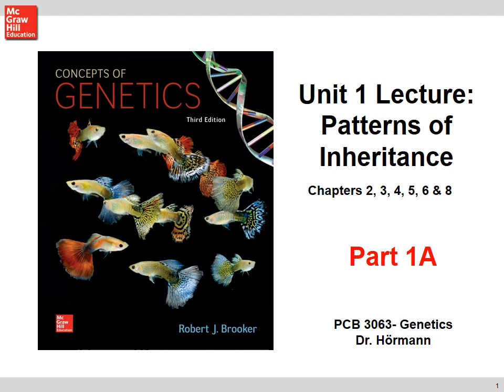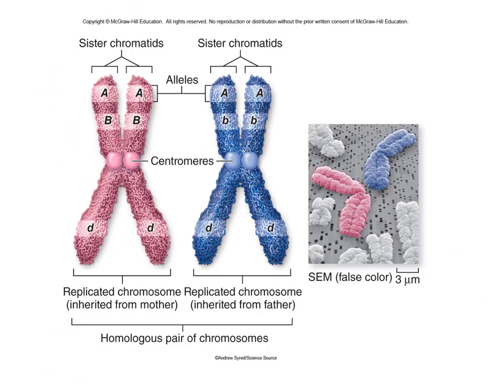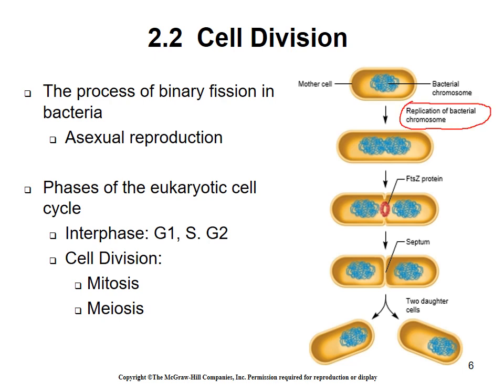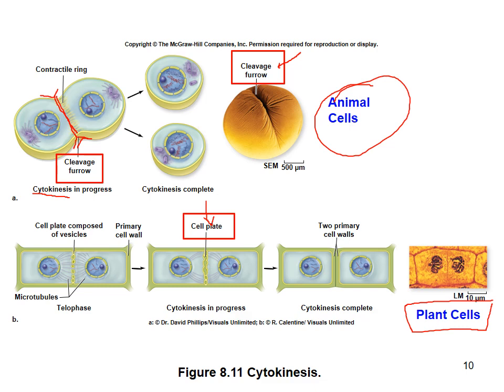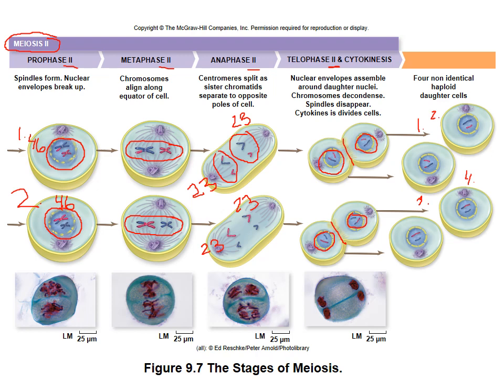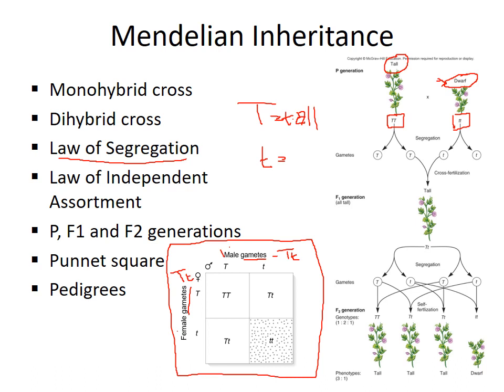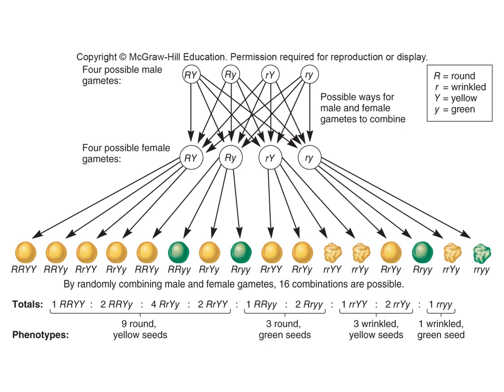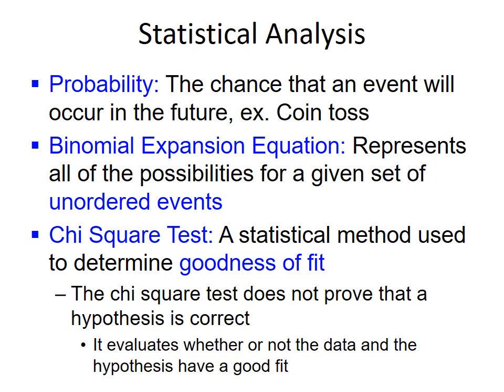(BC PCB 3063) Unit 1 Lecture Notes Part 1A